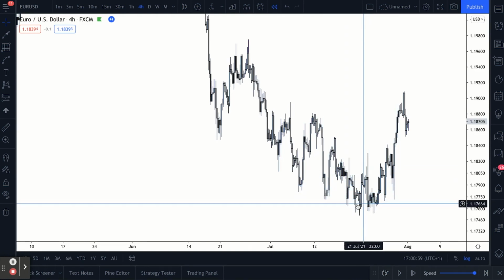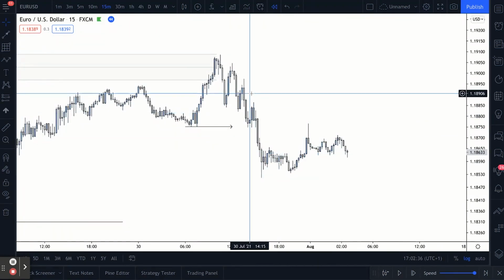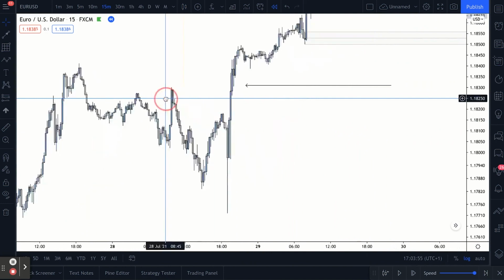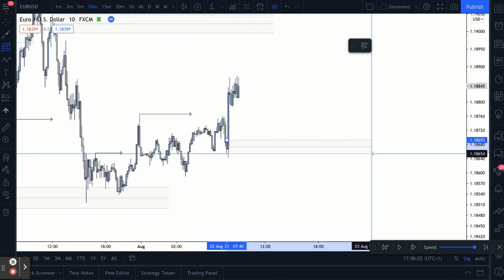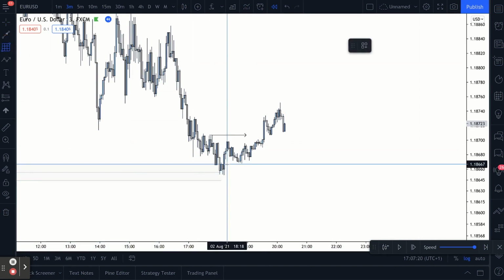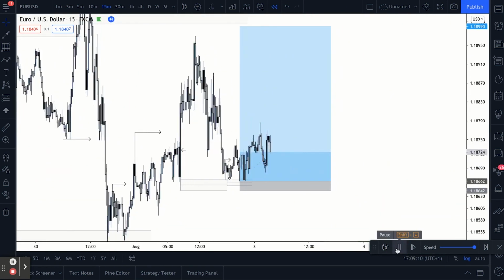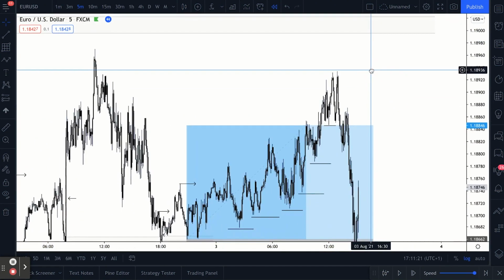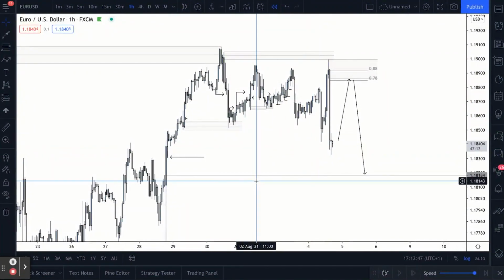EURUSD Case Study (How To Manage Your Stop Loss) | +9.2R In One Day! - JeaFx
📈 Become a full-time trader in my Academy & Network

In this video we are taking a look at my one and only trade from the first week of August: a nice +9.2R winner. See my entry process and learn how I manage stop loss orders to maximise the potential in every trade I take.